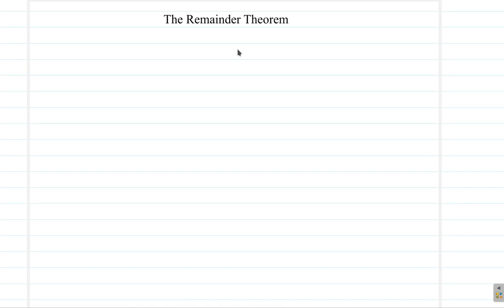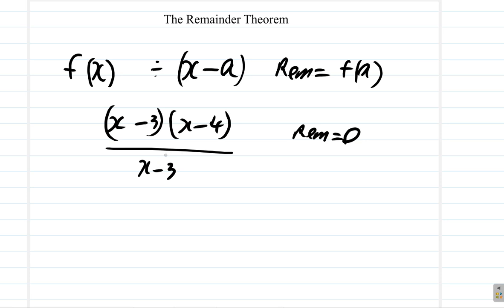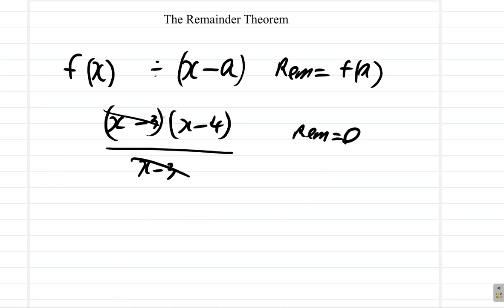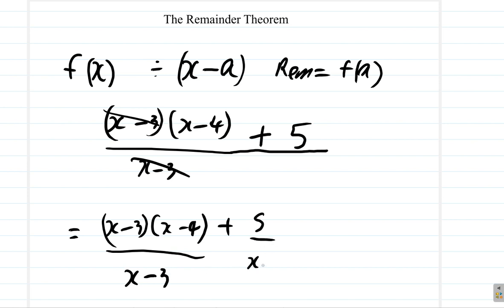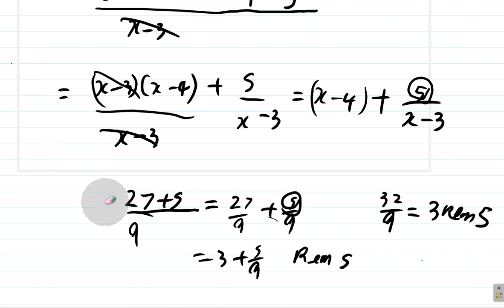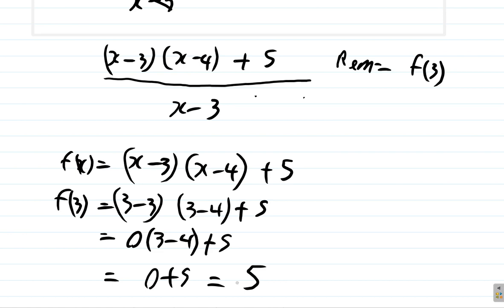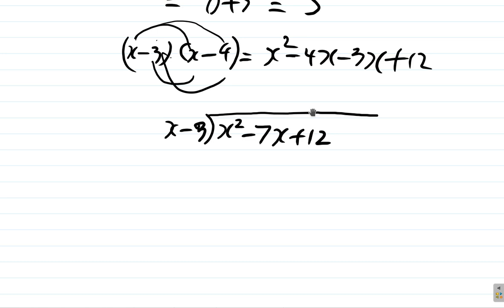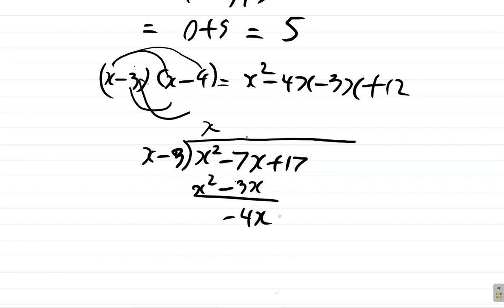The Ramainder Theorem